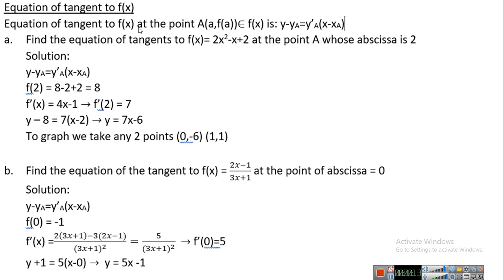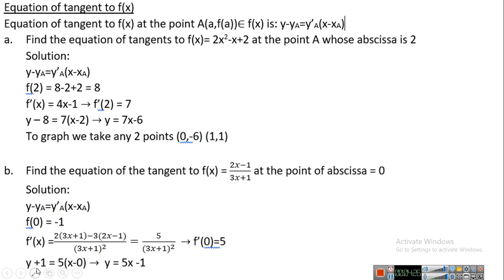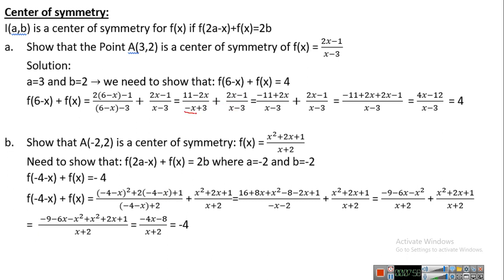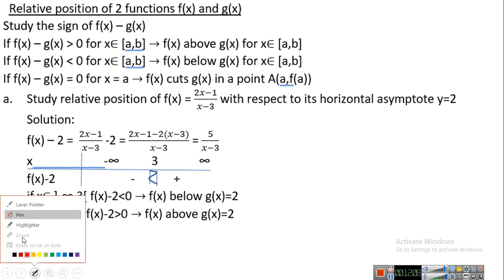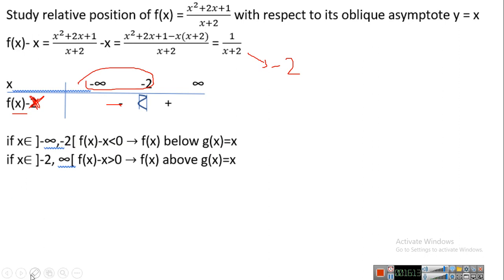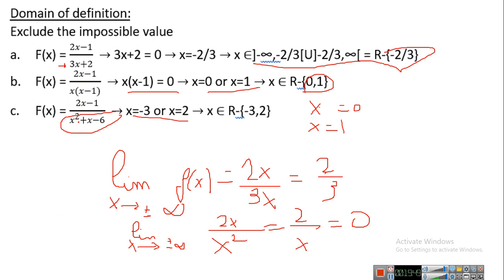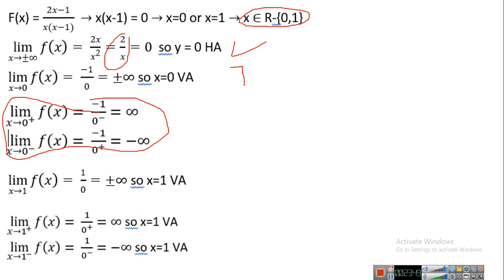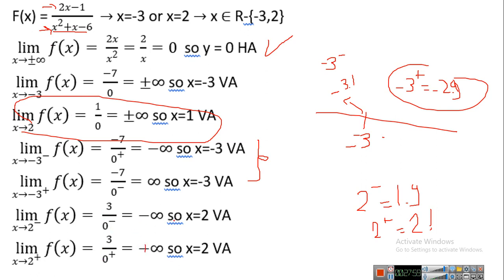sec 3 SE: Video 1- tangent, center of sym., Relative position, domain, asymptotes